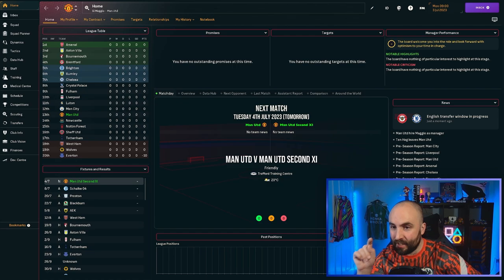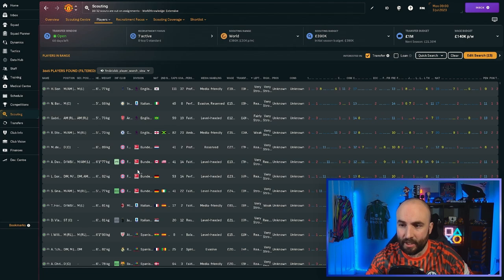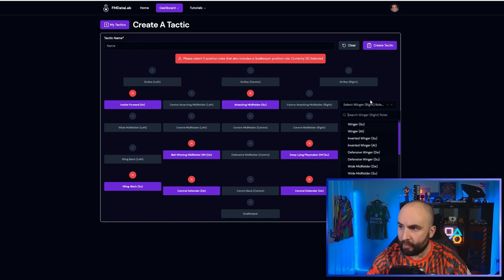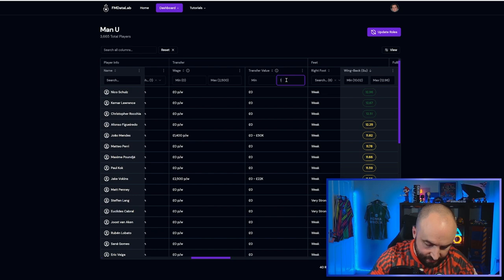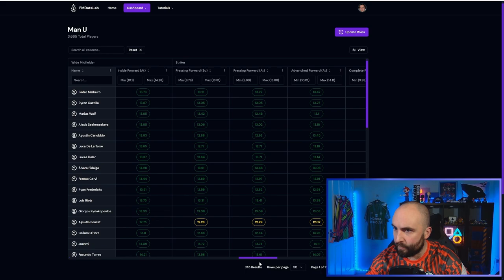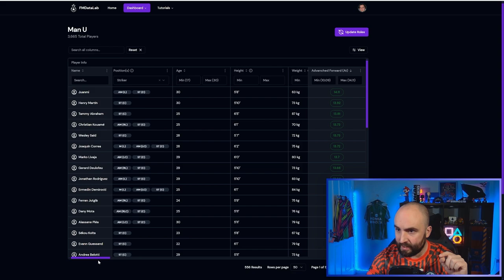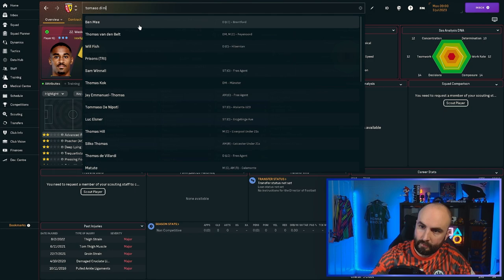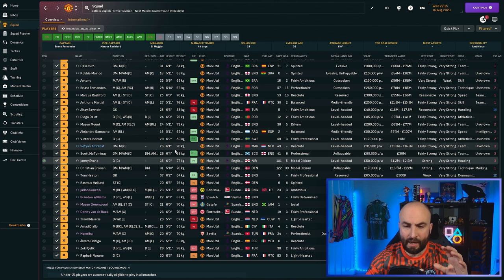Bargain Transfers Using FM Data Lab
I use FM Data Lab to find bargains for Manchester United in FM24. Man U have a budget of only 1 million so I need to find cheap players that can bolster the squad. . If you find FMdatalab useful maybe ill do some more videos with it